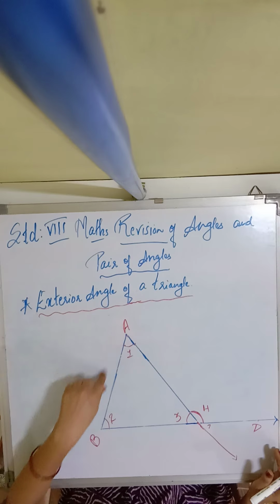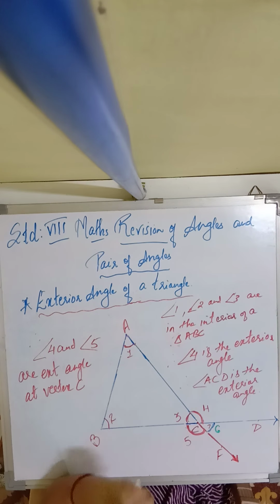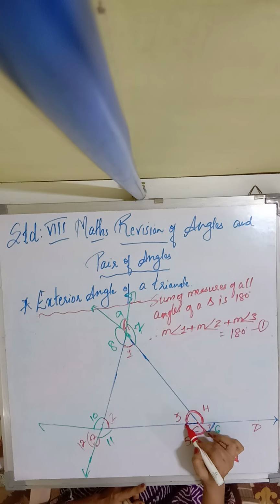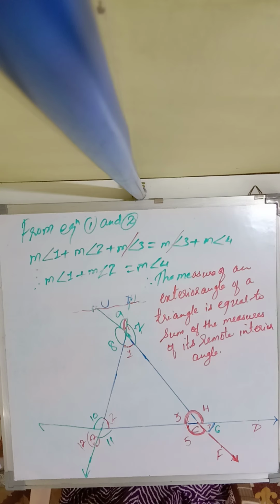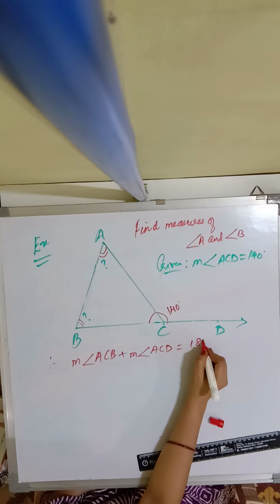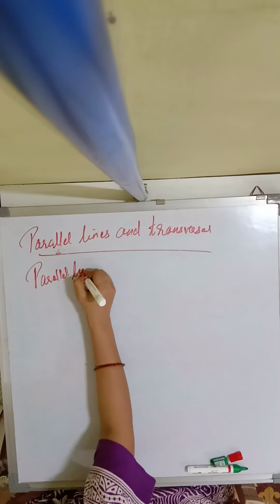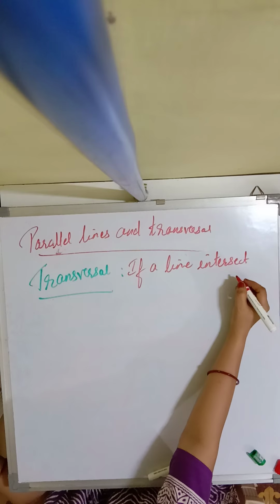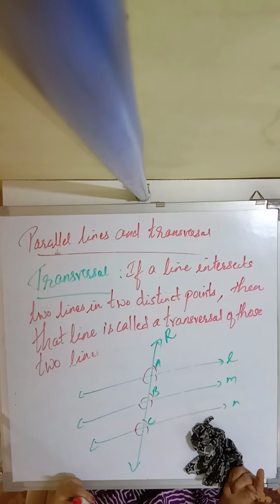June 28, 2020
Std 7th Maths chp 4 ( Exterior angle of a triangle)